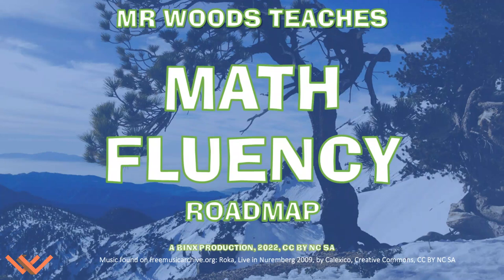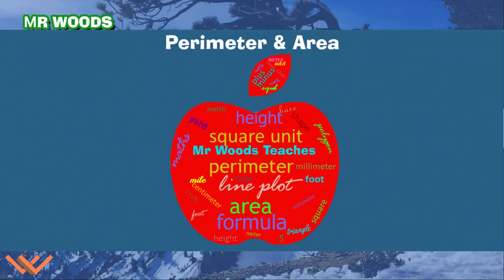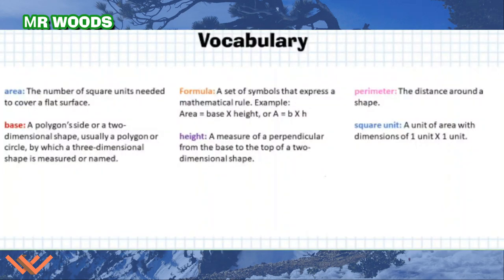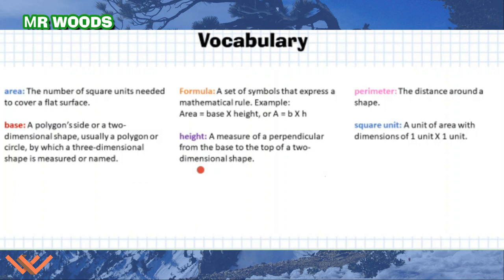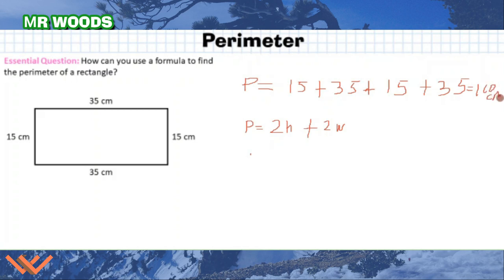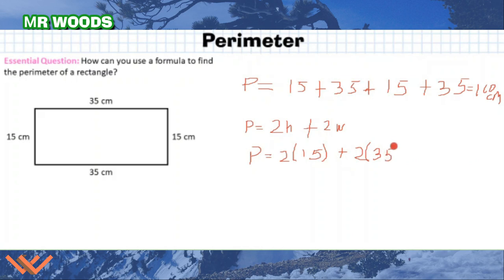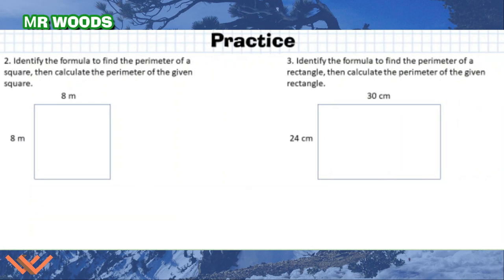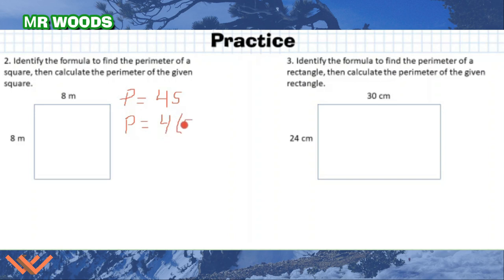Mr Woods Teaches | Math Fluency | Perimeter and Area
Math Fluency

Music/SoundFX

Videography/Photography